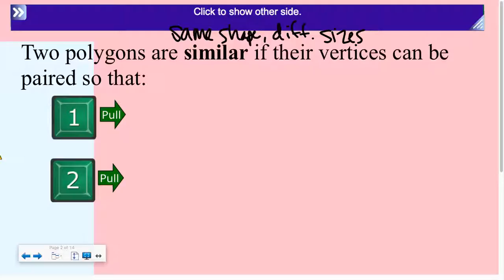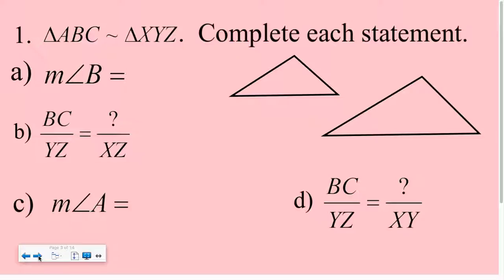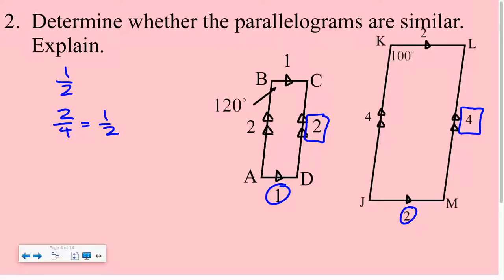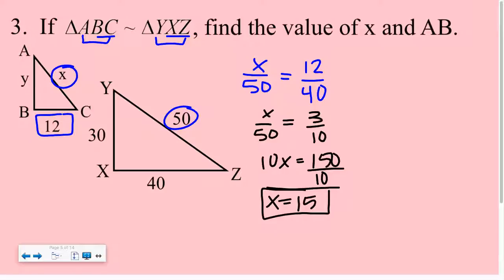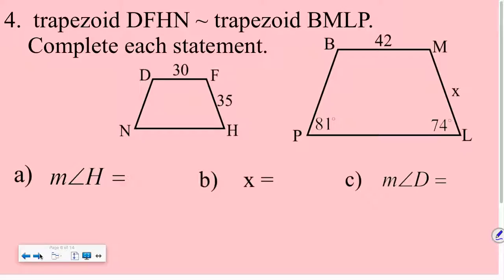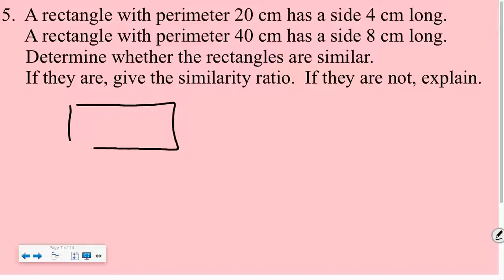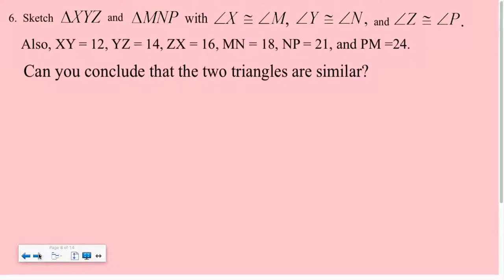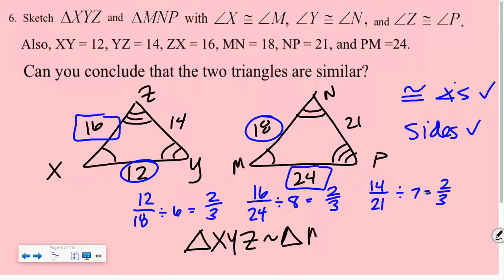Geometry 7.2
Geometry
7.2 Similar Polygons